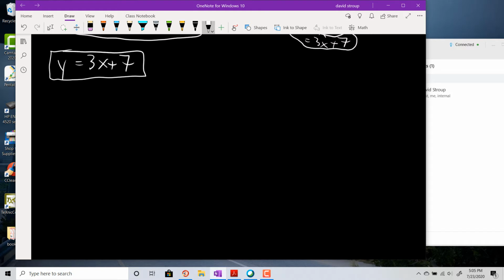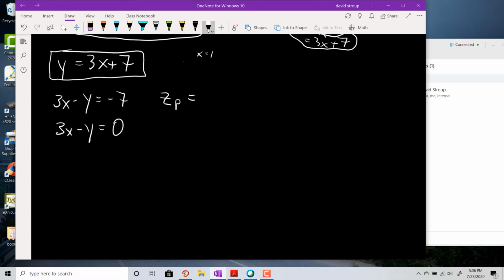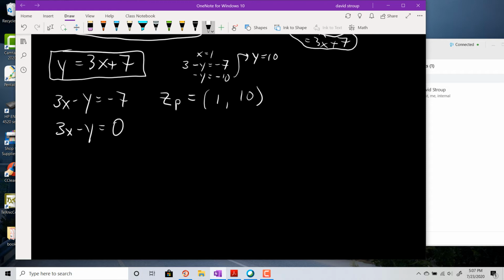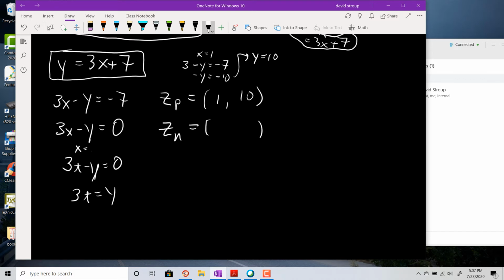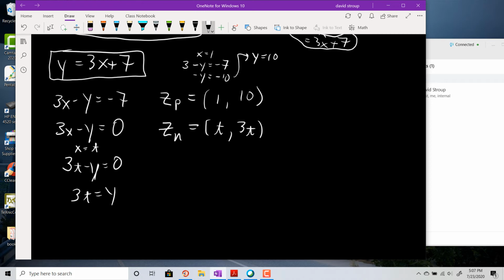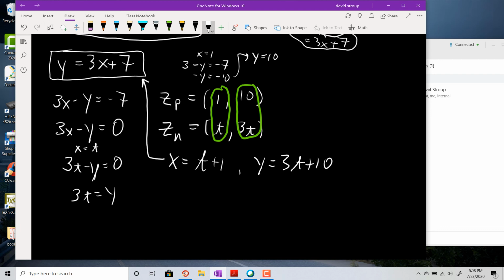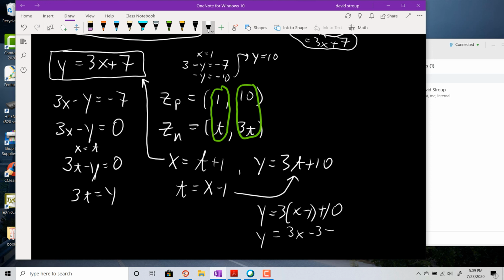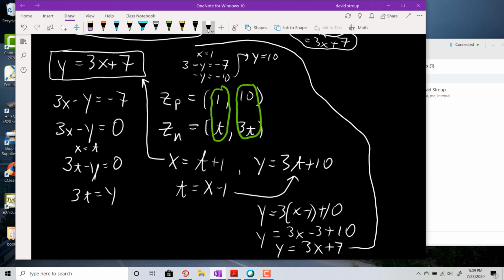finding parametric equations of lines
finding parametric equations using the null space